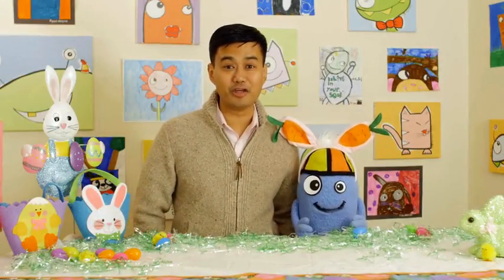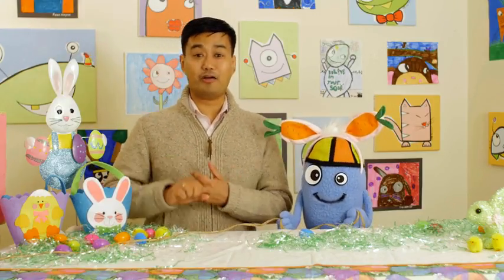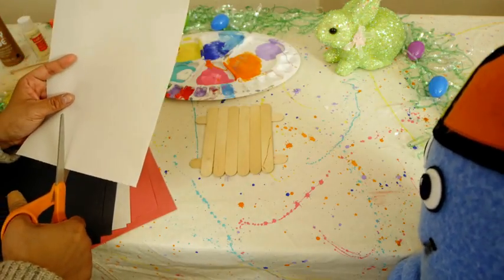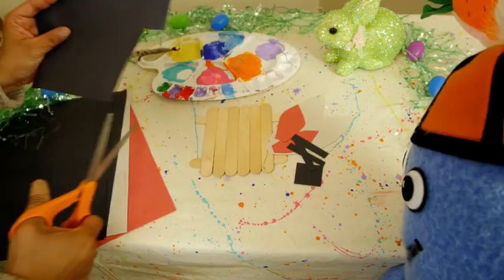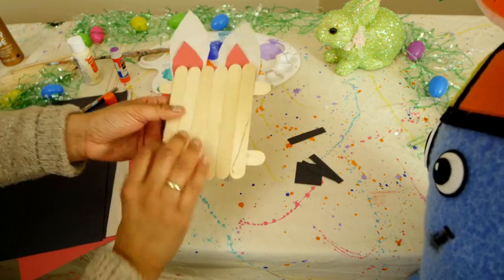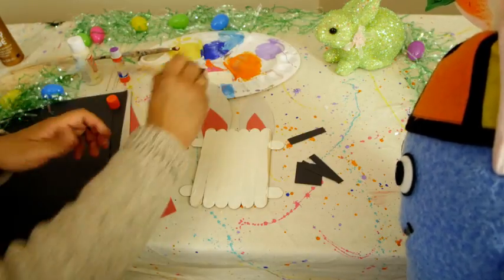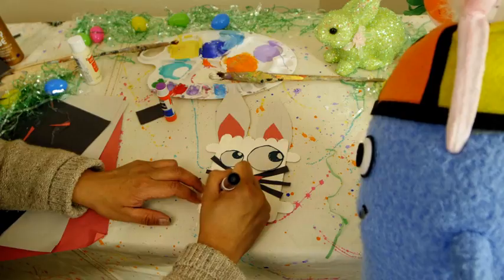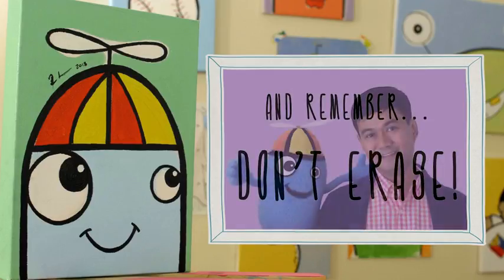Beanie & Bren: DIY Easter Bunny Craft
Happy Easter! Join us today to make your very own popsicle stick Easter Bunny! Will Beanie successfully catch the Easter Bunny? Find out in the episode!

Want to be featured on the show? Send us a photo of what you created with Beanie and Bren! Be sure  to include your name, grade and school. We may give you a shout out in future episodes!

Mail it to:

2335 E. Colorado Blvd. #115-151

And remember our #1 Rule of Drawing: Don't Erase! 😁😁😁
Keep smile, smile, SMILING and tune in every THURSDAY for new creative adventures!

CREDITS:
The Amazing Beanie: Christine Papalexis
Director: Steve Espinosa
Assistant Director: John D. Slater IV
Written by: John Peck
Director of Photography & Editor: Zack Matzganis
Camera: Josh Andersen
Production Assistants: Jacque Oxford, Fernando Richa, Max Devolder, Jessica Blaise & Xuting Zhang
Original Music: Michael Kevin Farrell
Beanie & Bren Theme sung by: Justin Farrell
Produced by: Feldspar Ventures